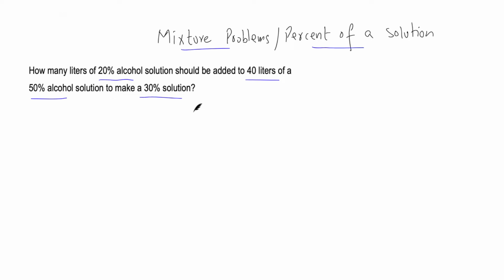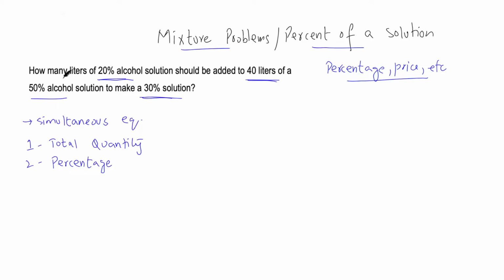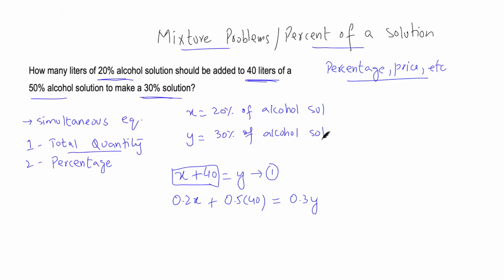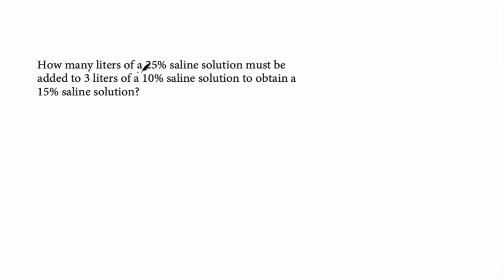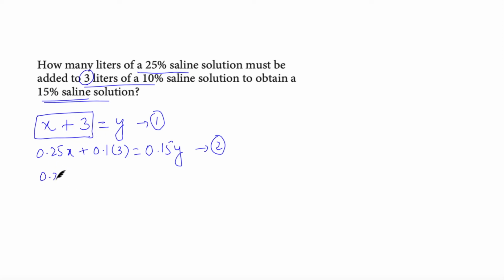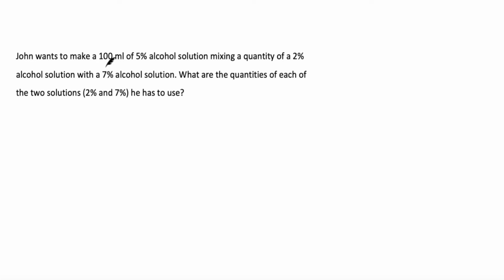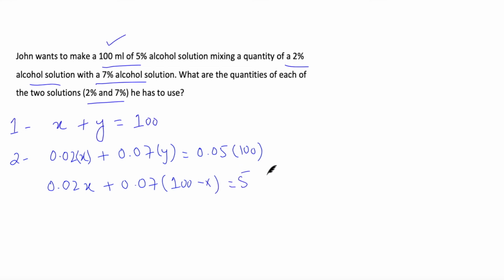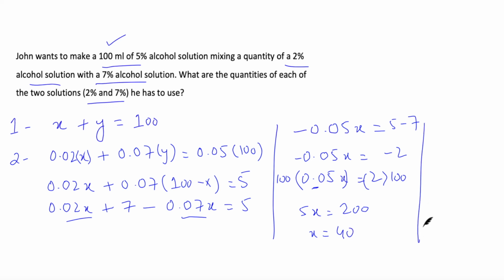Percentage Mixture Problems